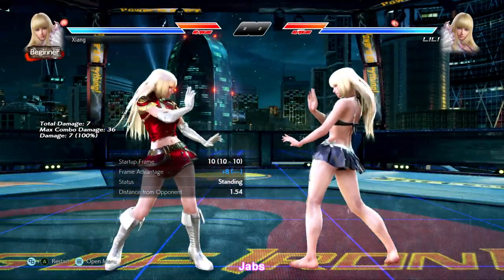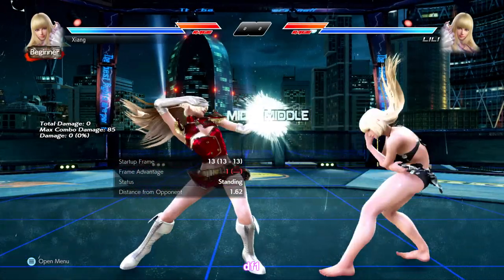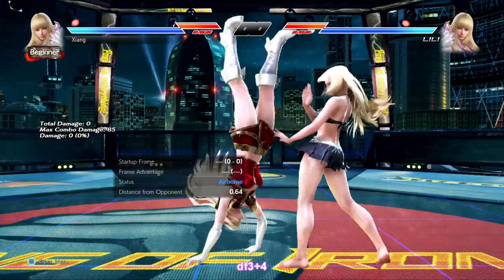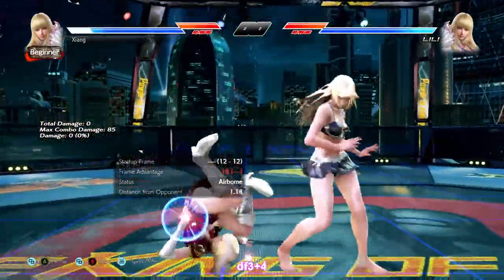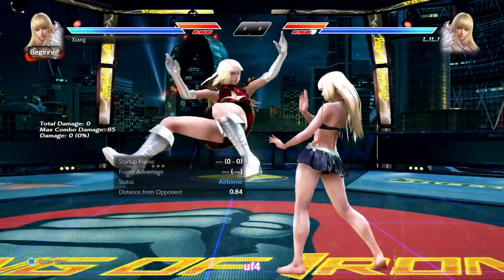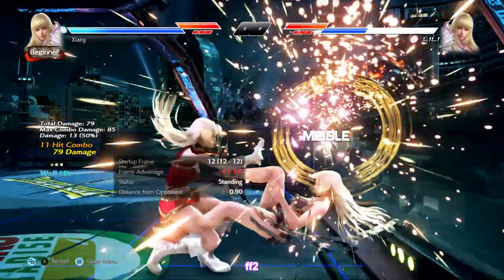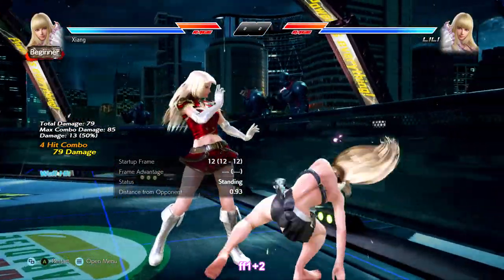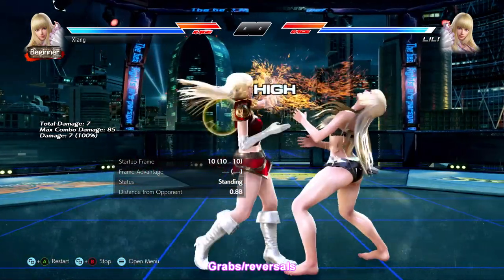[Guide] Lili Rochefort: The Basics, part 1 - Essential Tools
Essential Moves - 0:38
Punishers/Basic Combos - 9:30